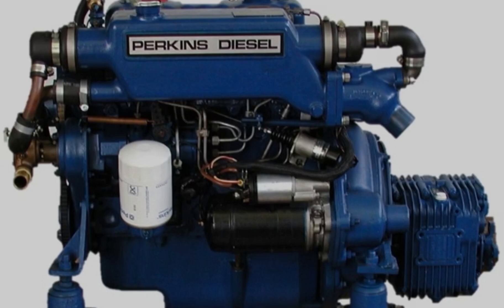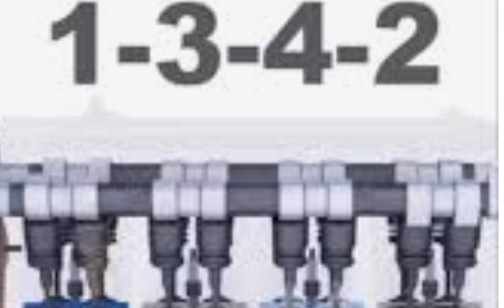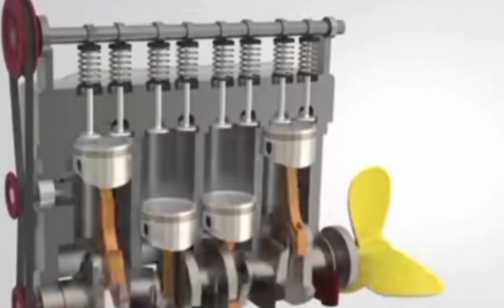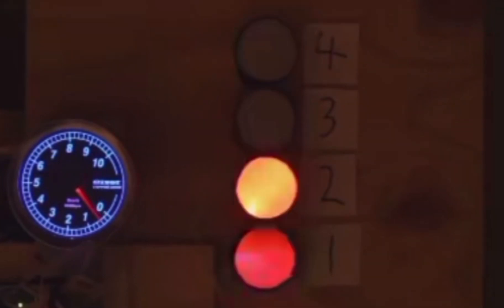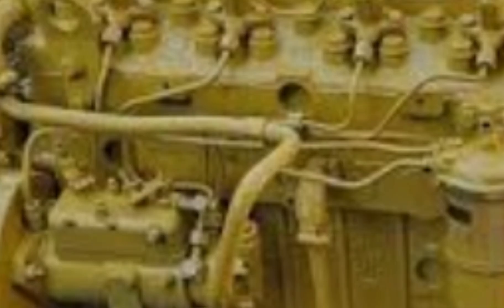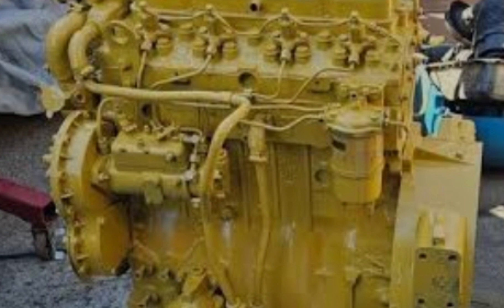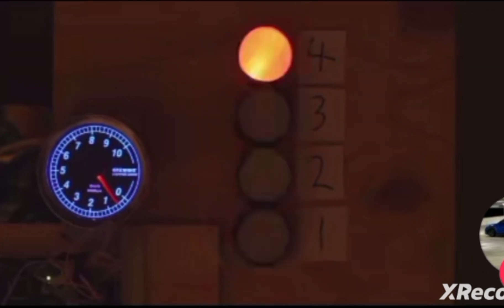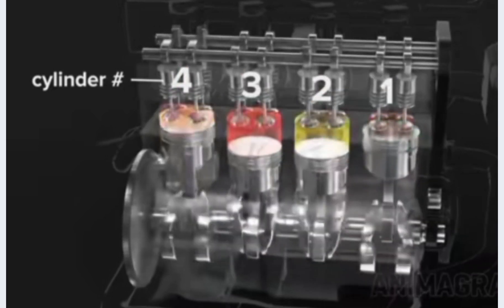4-Cylinder Perkins Engine Firing Order Explained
The video explains Perkins engine firing order

What is Perkins engine firing order? That is the content of this video
The firing order of an engine is a vital part of how an internal combustion engine works.

Perkins engine firing order